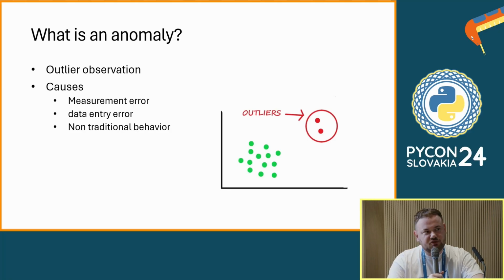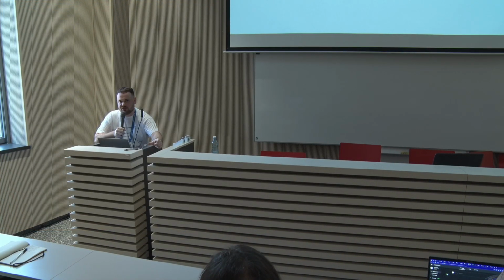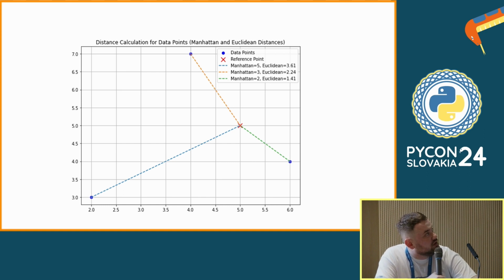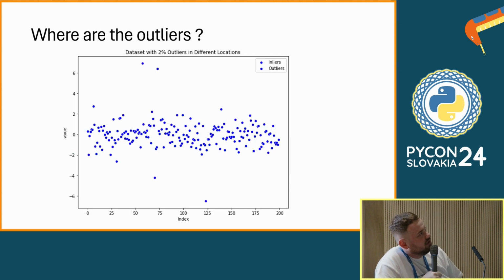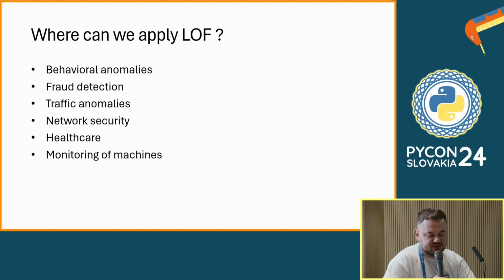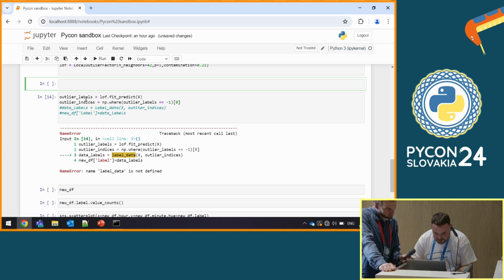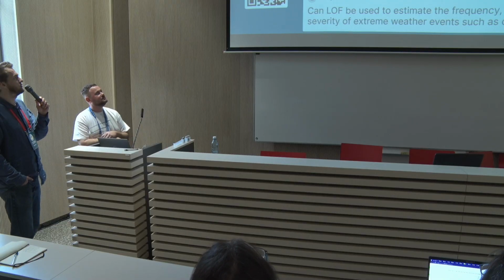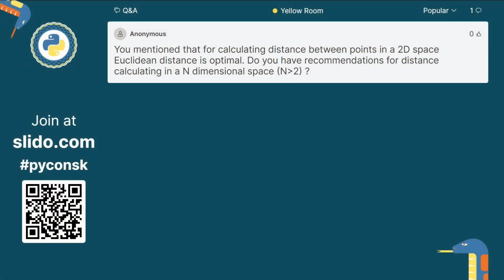Pythonic Outliers: Mastering LOF Detection - Peter Bakonyi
Join us for an insightful talk that delves into the fundamentals of leveraging the Local Outlier Factor (LOF) algorithm in Python for anomaly detection.

Anomalies, or outliers, in datasets can hold crucial information yet often remain elusive without proper tools. This presentation aims to demystify the concept of LOF and equip attendees with the knowledge to effectively identify and interpret local outliers in their own datasets.

The talk will commence with a brief overview of the theoretical underpinnings of LOF, shedding light on its ability to detect anomalies by comparing the local density of data points. We will explore the nuances of LOF, emphasizing its capacity to capture anomalies that might be overlooked by traditional methods.

We'll provide an overview of the steps involved and share practical insights into integrating LOF into data analysis workflows.

The talk will conclude by outlining considerations for parameter tuning and interpreting LOF results, providing attendees with a foundational understanding of how to apply LOF effectively in their data exploration endeavors.

By the end of the talk, attendees will have a solid understanding of the basics of LOF, its significance in anomaly detection, and the proficiency to apply this algorithm in Python. Whether you are a beginner seeking an introduction to outlier detection or an experienced practitioner looking to enhance your toolkit, this presentation promises to be a valuable exploration into the realm of local outlier factors.